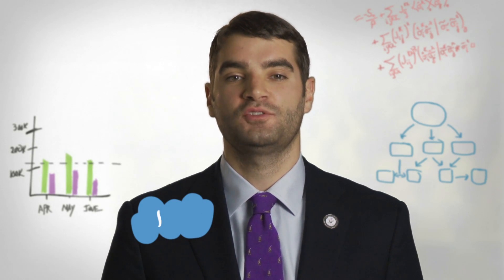GMAT Preparation Tips and Strategies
Students explain good study tips and preparation resources to get a high score on the GMAT.